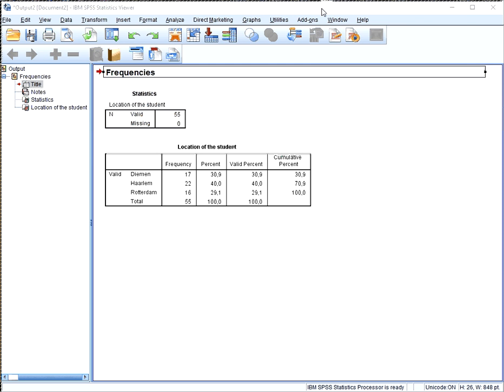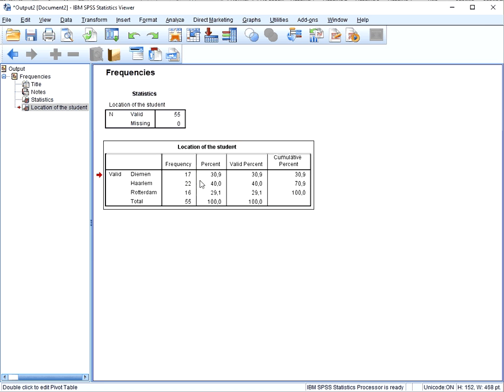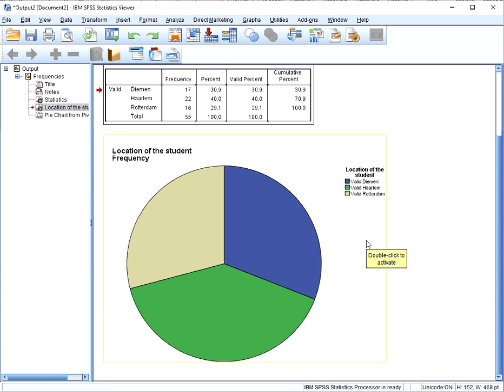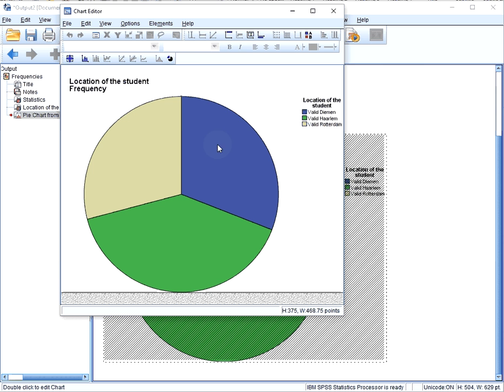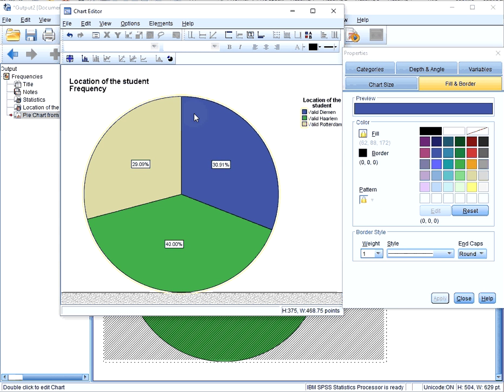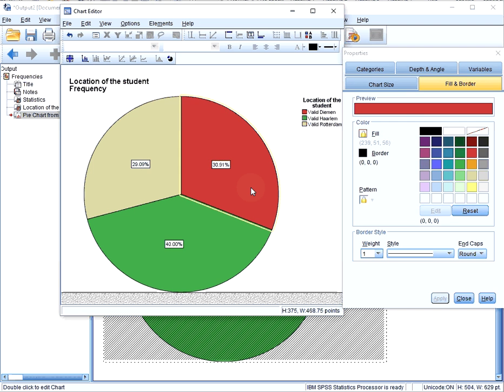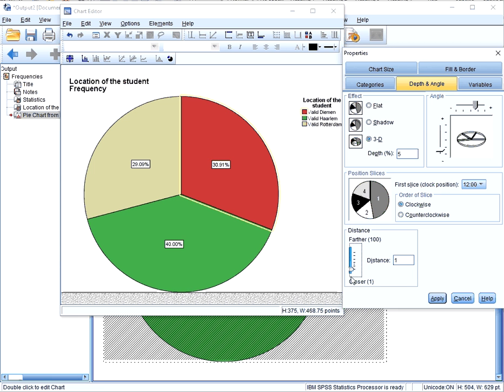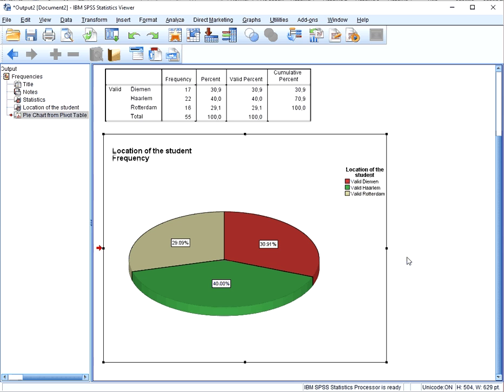SPSS - Pie chart (from a table)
Instructions on how to create a Pie chart using SPSS, using an existing table. Includes also how to change colors and add a 3D effect.